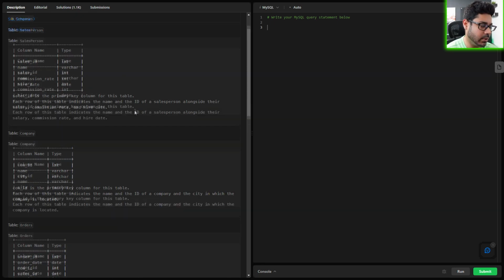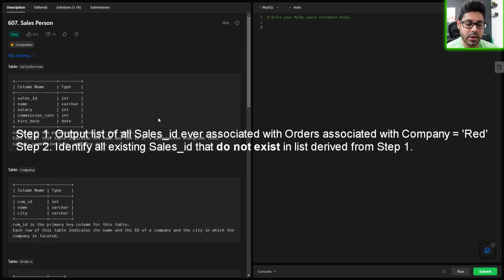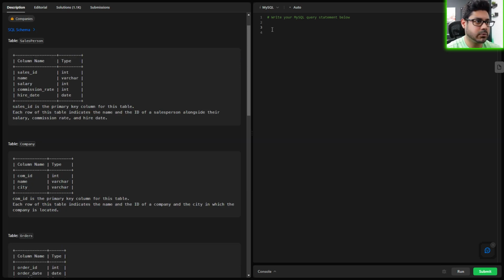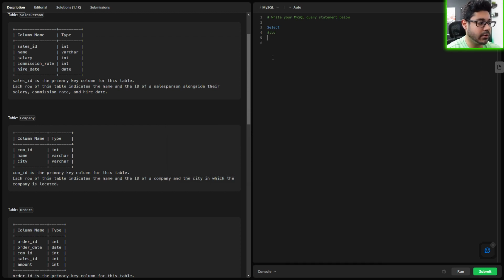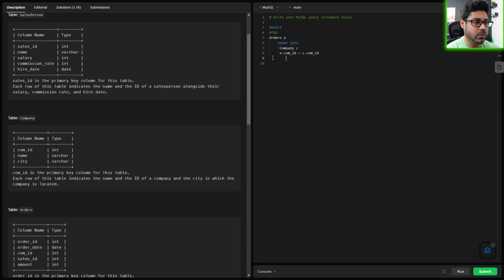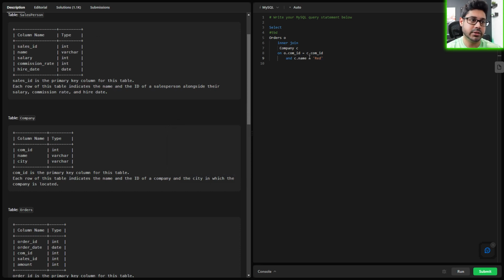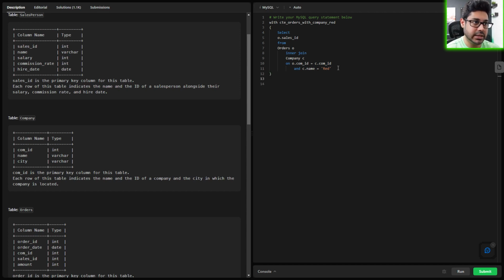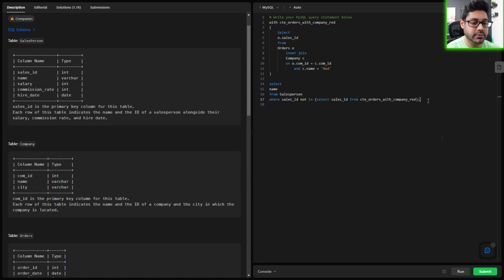LeetCode 607 - Sales Person - Interview Coding Round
In this video we will explore and take a look at a SQL interview question problem often used by FAANG (Facebook/Meta, Amazon, Apple, Netflix and Google) and similar tech companies, and solve it during this walkthrough/tutorial.

We will perform a couple joins and utilize a Common Table Expression (CTE) to derive results that do not exist in a subset of data. This will enable us to pull all SalesPerson Names that have never sold an order to the company Red.

Please give the video a THUMBS UP if you found it helpful. Your support to the channel is appreciated.